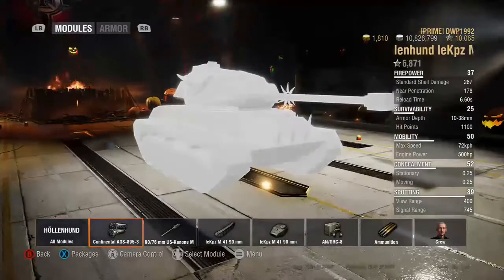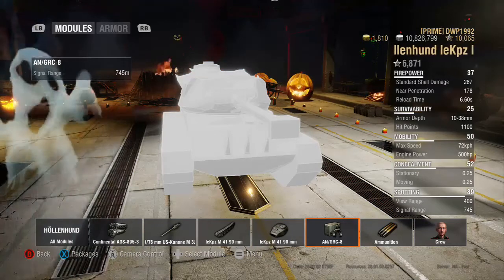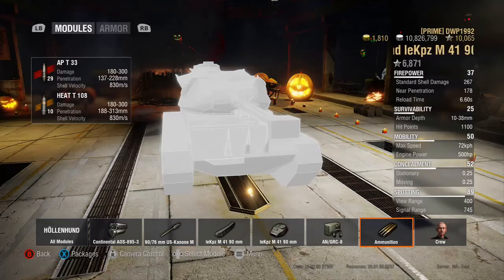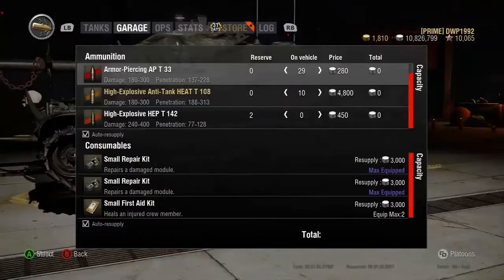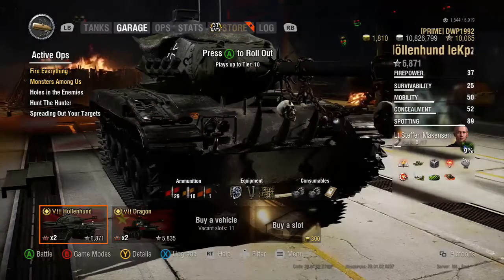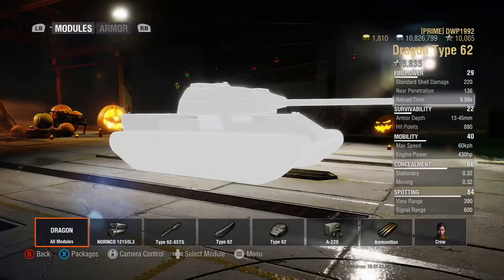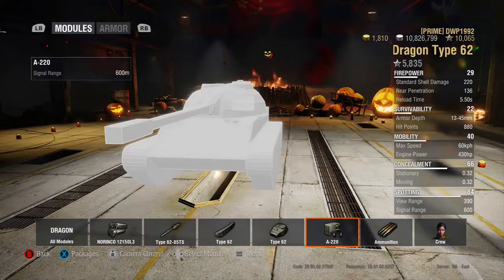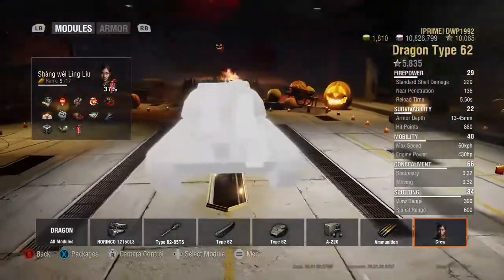Hollenhund & Dragon overview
I want to thank wargaming for loaning this tanks to me this are overview of the Hollenhund & Dragon tanks new to the Halloween of 2017 please like leave a comment and sub
the link below are game play of the tanks in this overview